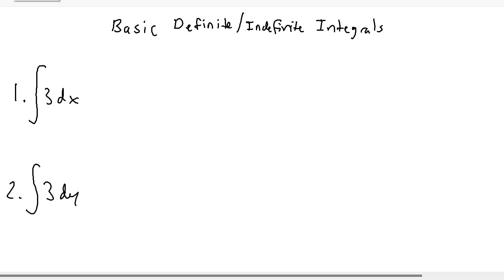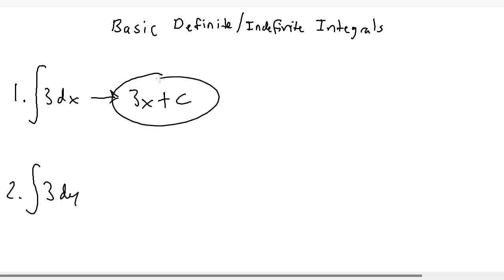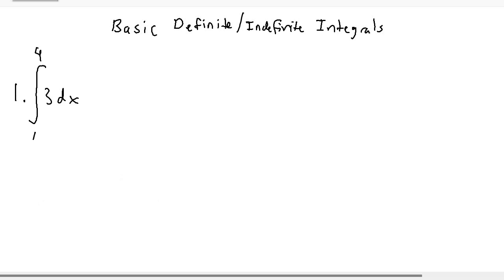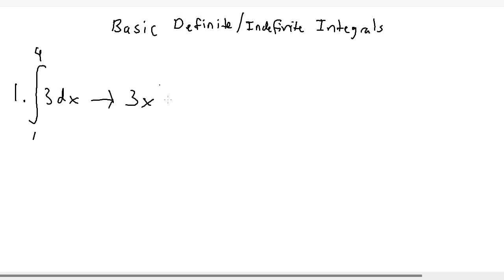Basic Definite and Indefinite Integrals - Calculus I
Learn how to do basic definite and indefinite integrals with functions. There are three practice problems.